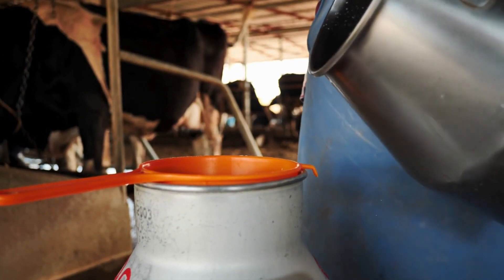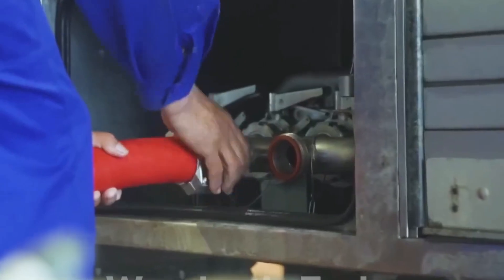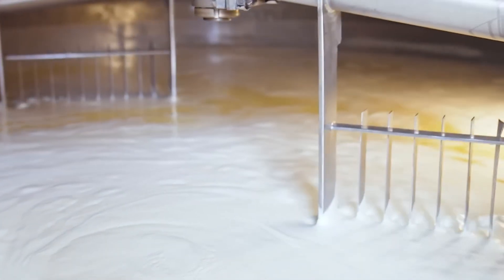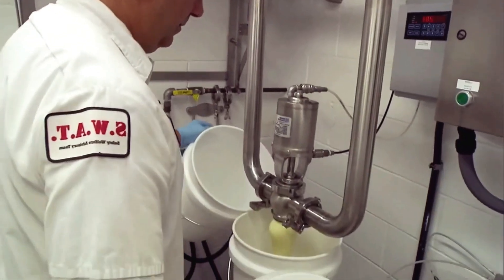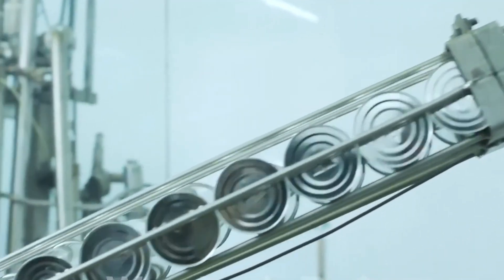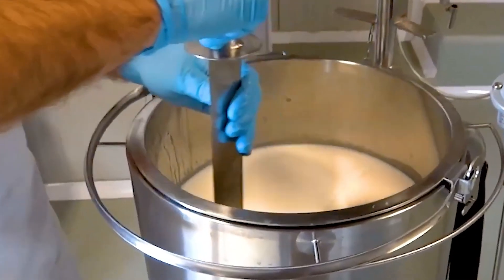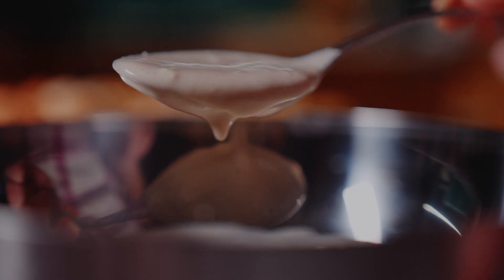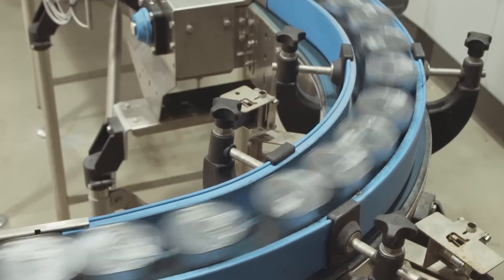How Condensed Milk is made in a Mega Factory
Ever wondered how condensed milk is made in bulk? 🥛 Dive inside a mega condensed milk factory and witness the step-by-step manufacturing process that turns fresh milk into the creamy, sweet product loved around the world!

In this detailed video, we explore every stage — from milk collection and pasteurization to sugar blending, vacuum evaporation, and canning. This is not just a tour — it’s a deep dive into industrial food production and modern dairy technology.

📌 Timestamps:

00:00 - Intro: What is Condensed Milk?
01:12 - Milk Collection & Quality Testing
02:45 - Pasteurization Process
04:10 - Sugar Blending & Heating
06:05 - Vacuum Evaporation Explained
08:22 - Cooling & Homogenization
09:40 - Filling & Canning Process
11:10 - Packaging and Distribution
12:35 - Final Product Quality Control
13:45 - Fun Facts About Condensed Milk
15:00 - Outro: Why It’s So Popular Worldwide

If you're fascinated by food processing, mega factories, or just love condensed milk, this video is a must-watch!

How condensed milk is made
Condensed milk manufacturing process
Mega factory tour
Industrial dairy production
Food manufacturing plant
Condensed milk production line
How milk is processed in factory
Vacuum evaporation in dairy
Milk pasteurization and processing
Sweetened condensed milk factory
Food factory documentary
Dairy product production